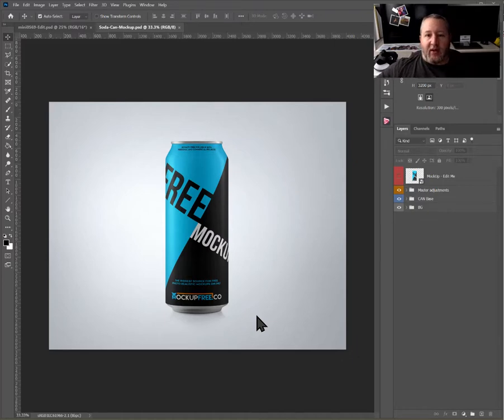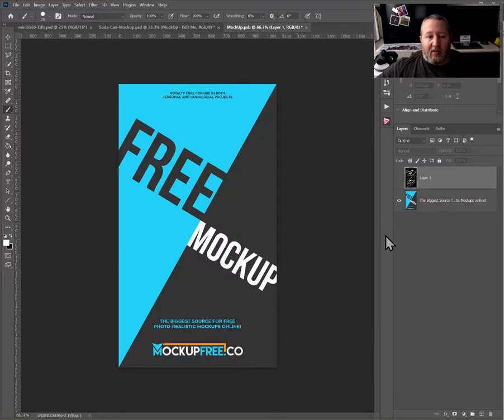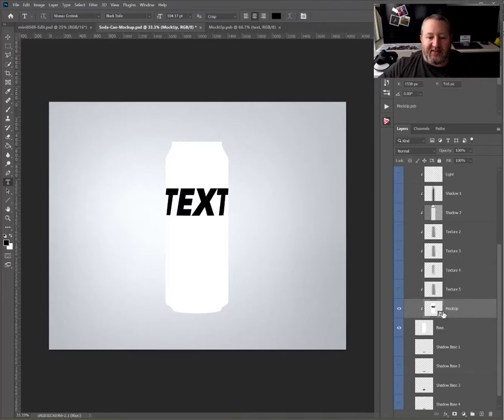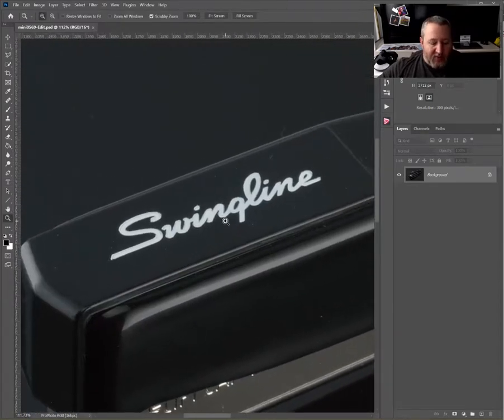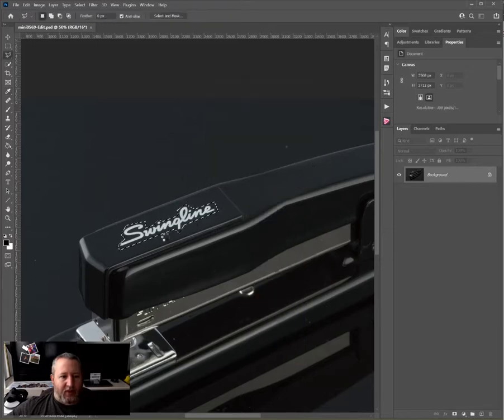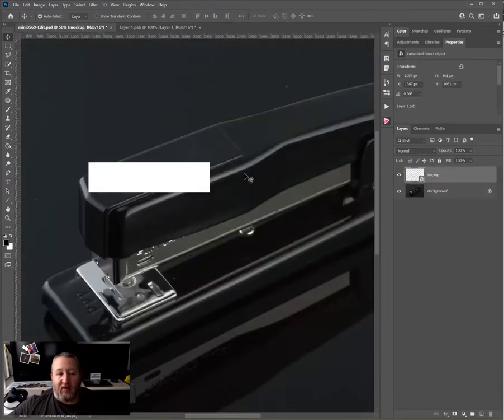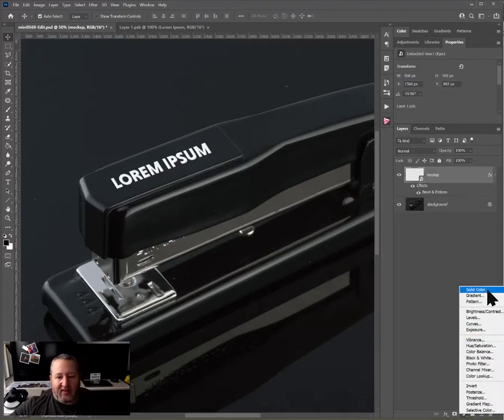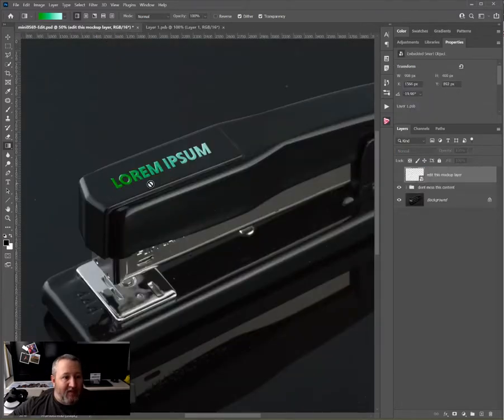Smart Object Mockups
GIT 335 - mockup technical project help